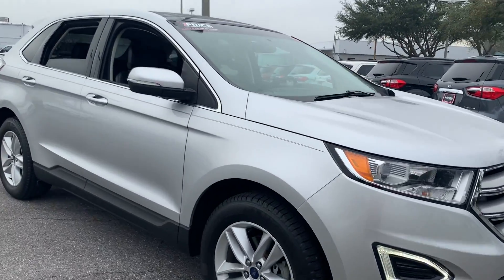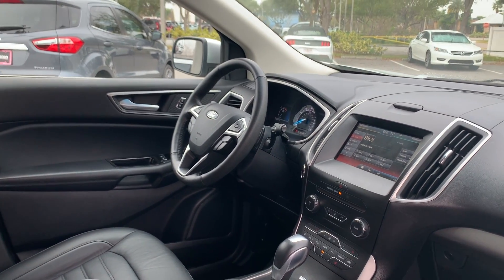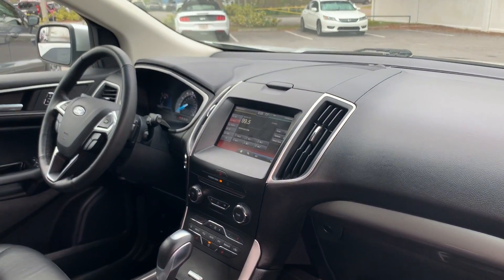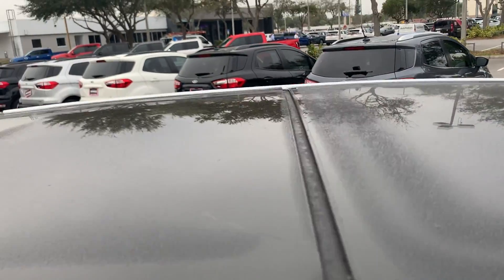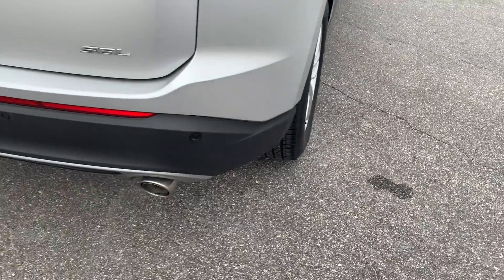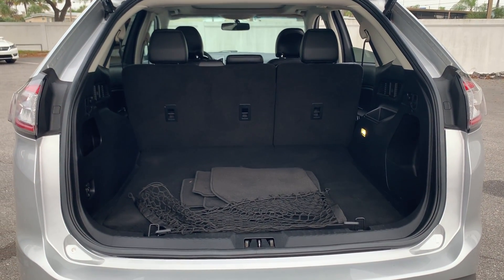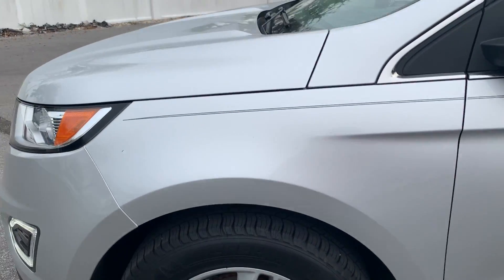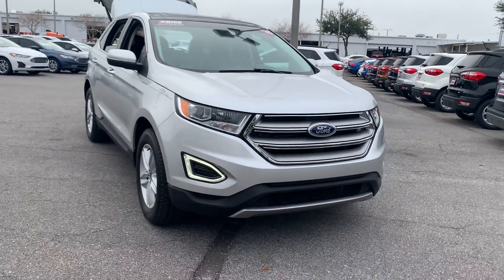2015 Ford Edge SEL SUV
2525 34th St North
stock#  FBB51661